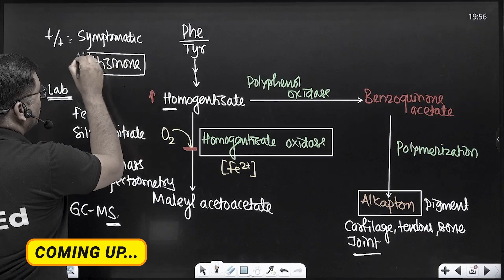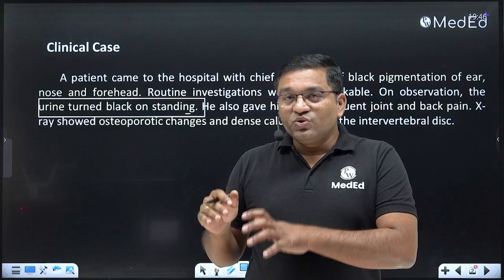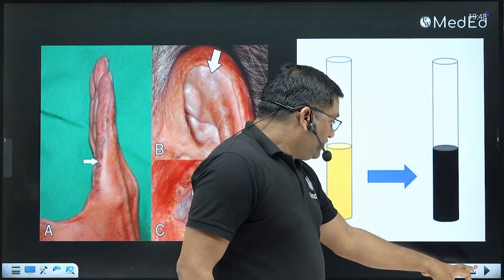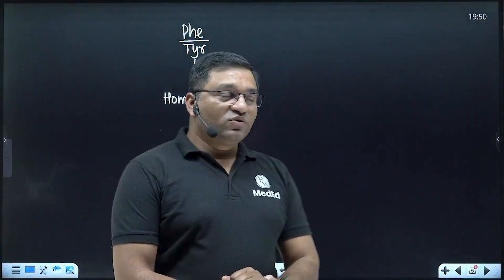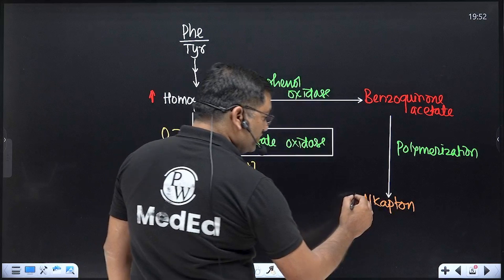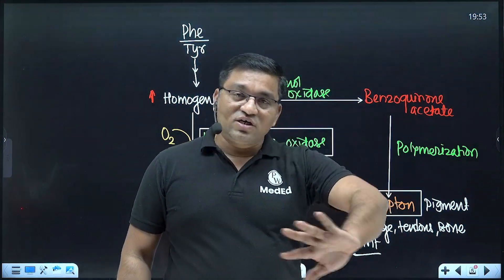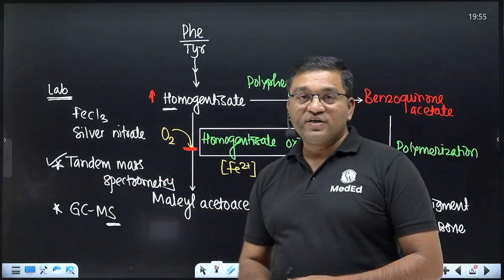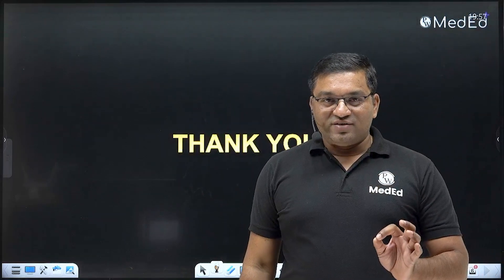Biochemistry: Alkaptonuria | 1st Year MBBS | Early Clinical Exposure With Dr. Rajesh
🔬 Dive into the fascinating world of Biochemistry with a focus on Alkaptonuria! 💡 Join MBBS students for an Early Clinical Exposure session with Dr. Rajesh, as we explore this rare metabolic disorder. Understand the biochemistry behind its manifestations and diagnostic clues.